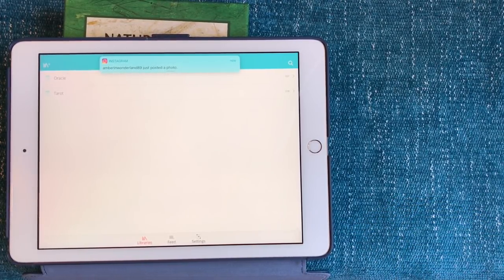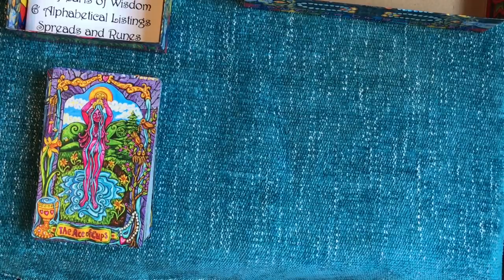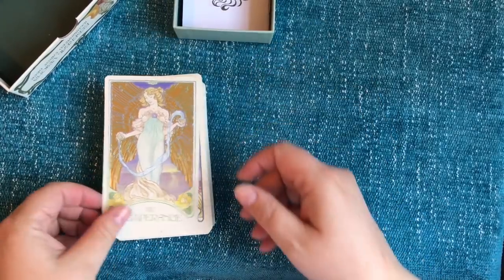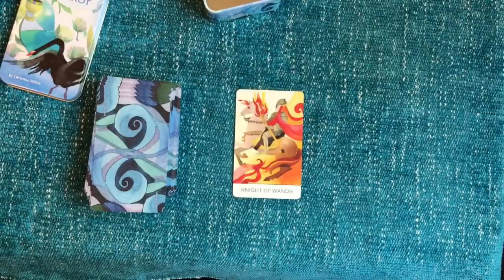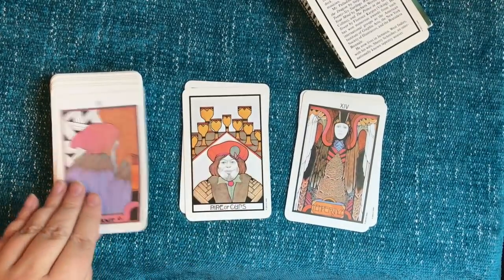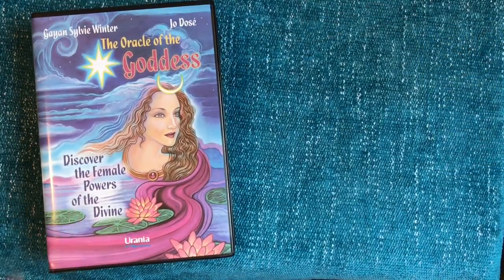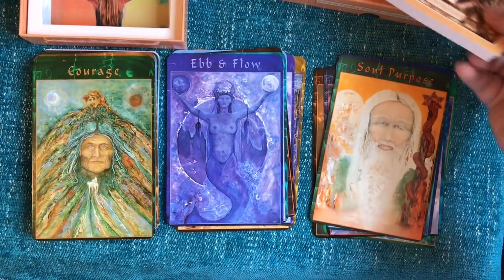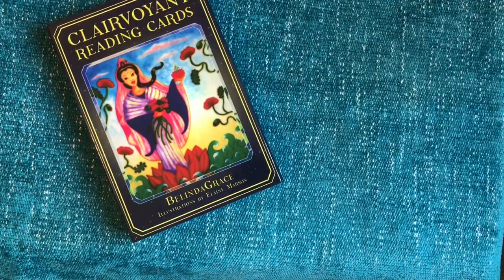May 2018 Decks